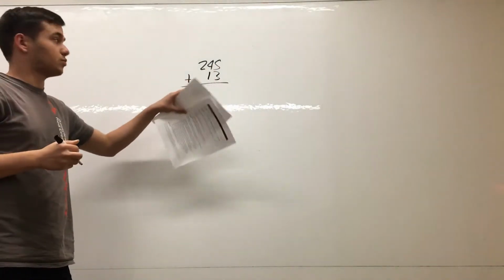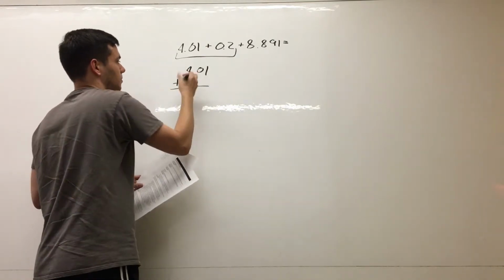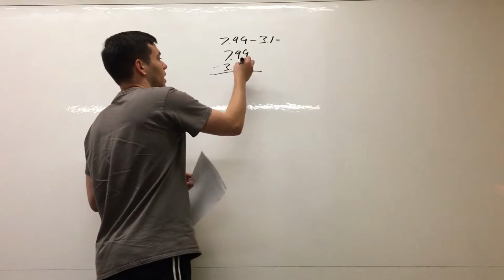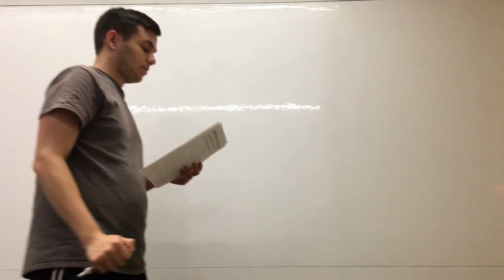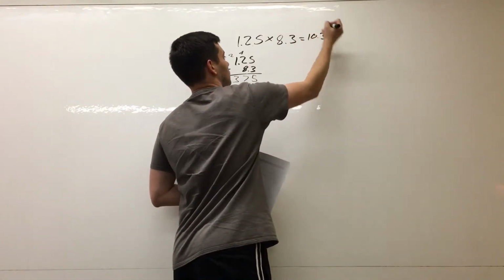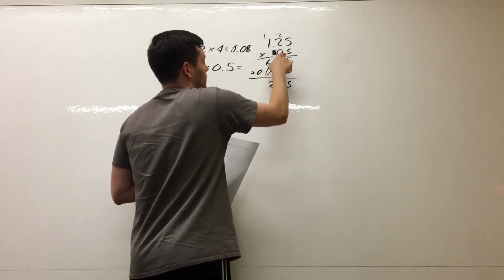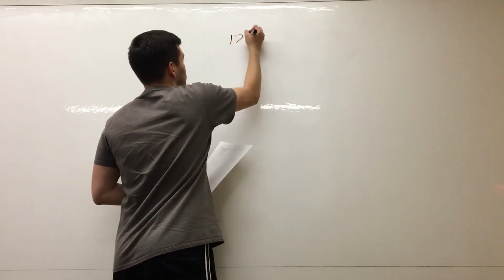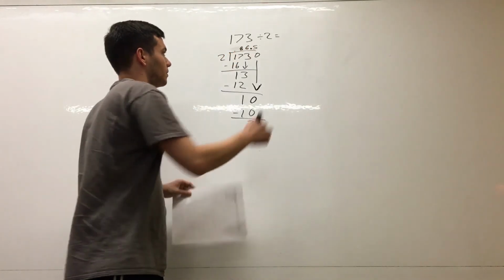Accuplacer Arithmetic: Operations with Decimals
This video covers adding, subtraction, multiplying, and dividing decimals.  These are all possible questions you might see in the arithmetic section of the Accuplacer.